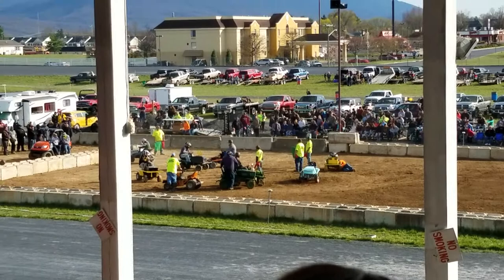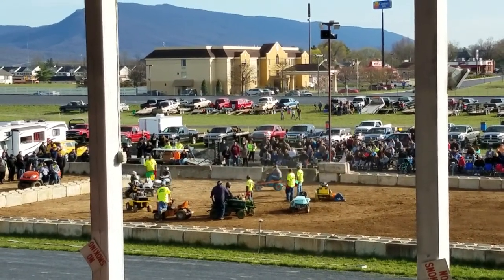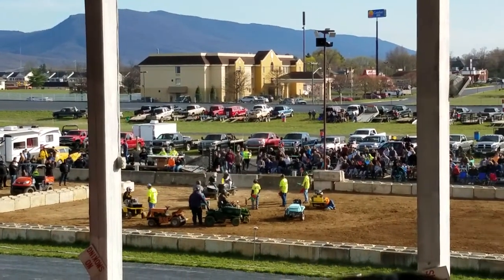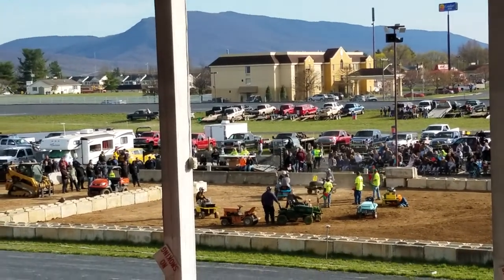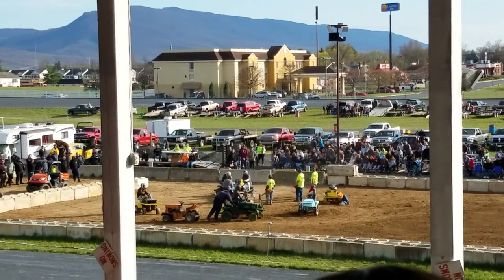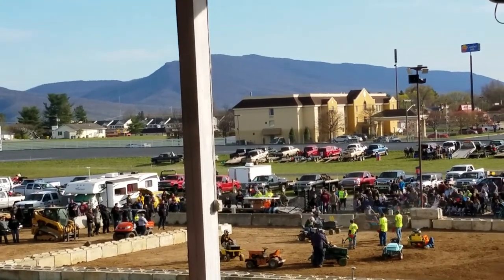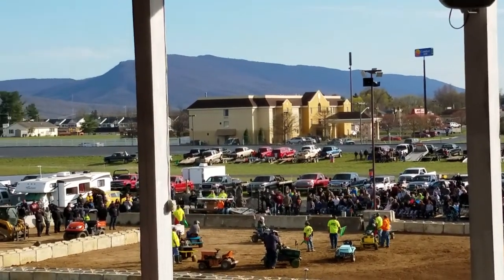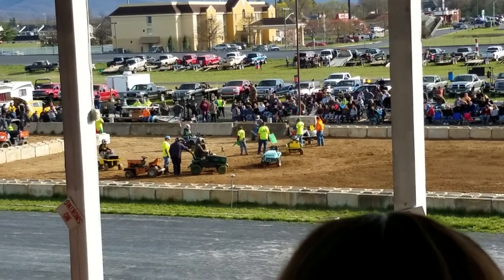Woodstock Mower Derby 2018 (end)